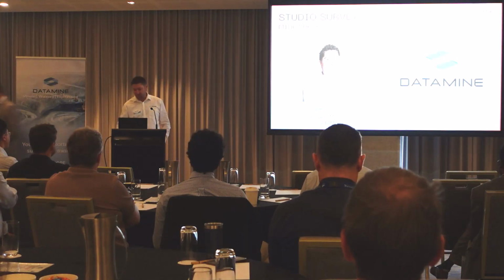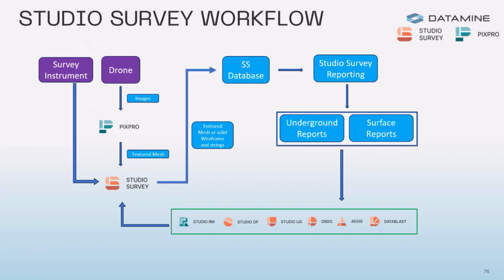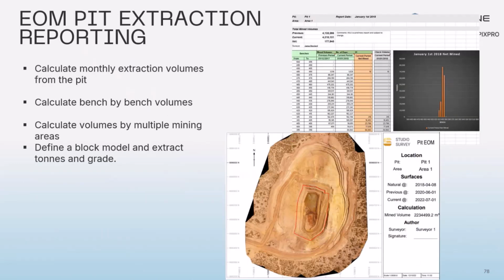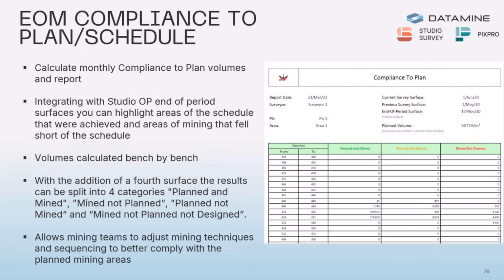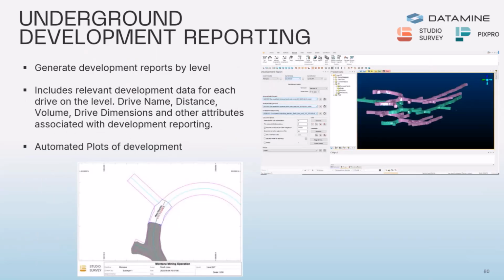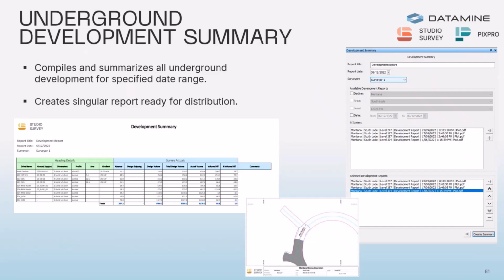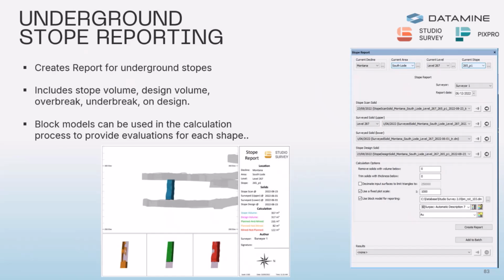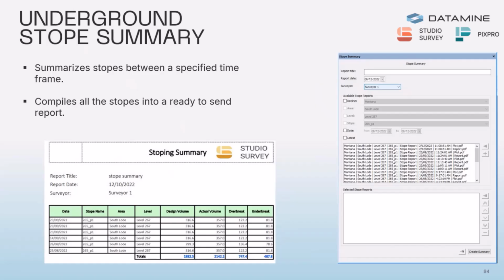Studio Survey Mining Compliance | Ben Vagg, Datamine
Welcome to the Mine Planning Symposium 2025 playlist by Datamine Australia!

In this video, Ben Vagg, Product Manager at Datamine, presents “Studio Survey Mining Compliance”.
As part of the Mine Planning Symposium, this event brings you into a world of innovation and collaboration specifically tailored for mine planning engineers.
You'll gain real-world insights from industry professionals, explore emerging trends and technologies, and learn about Datamine’s roadmap, equipping you with the knowledge and tools to drive strategic mine planning forward.

Ben is a mining surveyor with more than 15 years’ experience in both underground and open-pit operations, holding senior on-site roles across multiple commodities including gold, nickel and iron ore. He holds a Grade 1 Mine Surveyor’s Authorisation and a Quarry Manager’s Certificate. Ben is currently the Product Manager for Studio Survey.